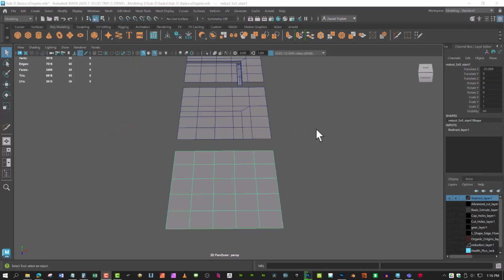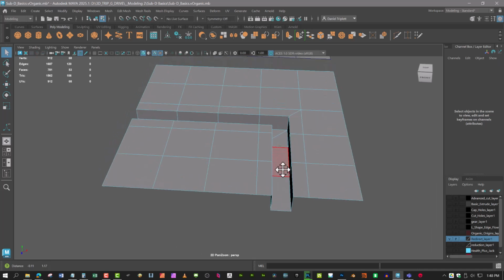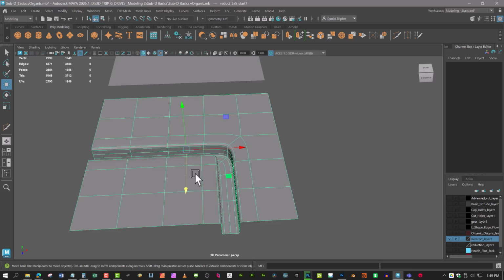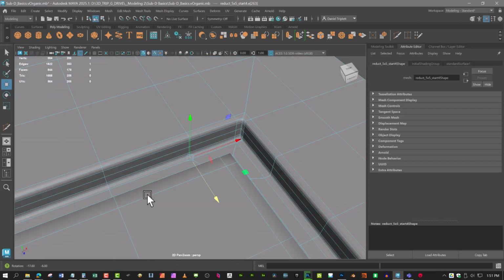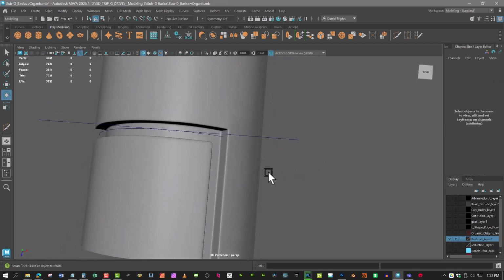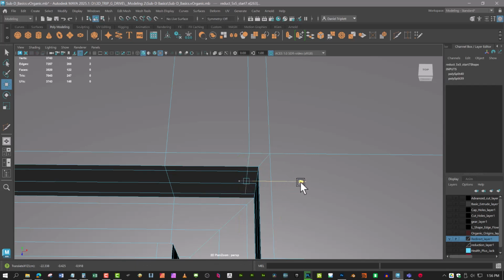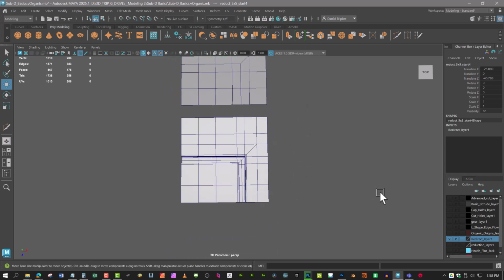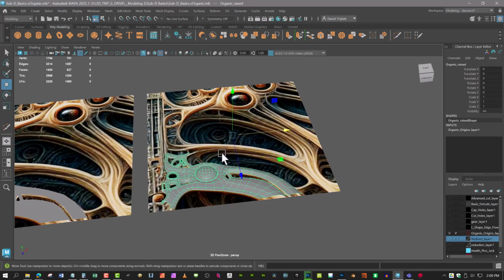Maya Modeling: Edge Flow Redirection for Sub-D Modeling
This video talks about and shows techniques for simple polygonal redirection, and an example of how good edge flow and redirection ties into organic modeling.